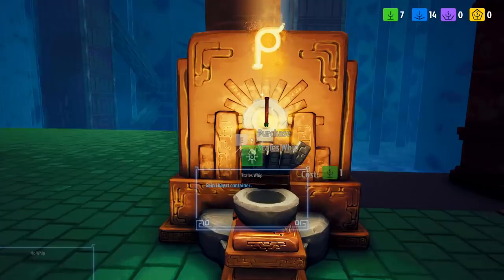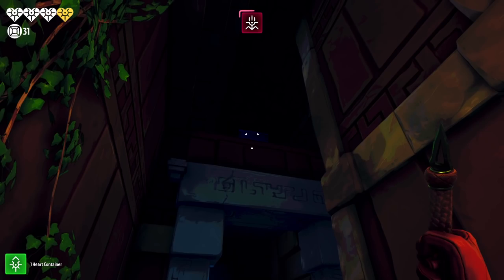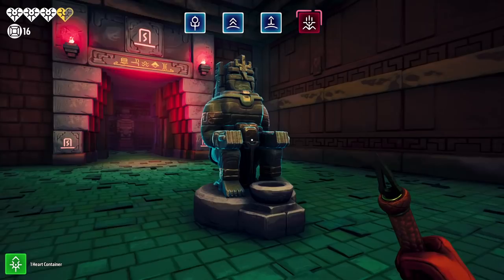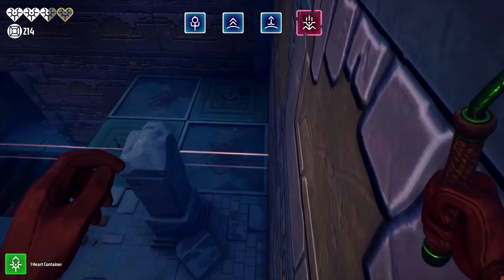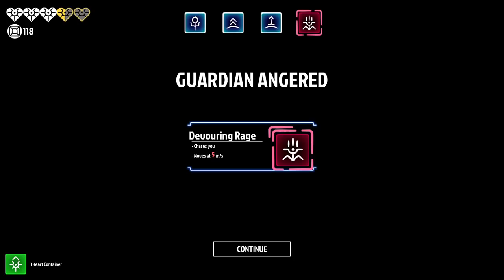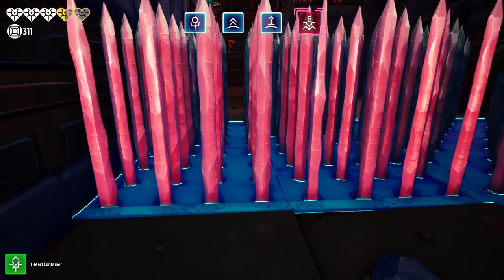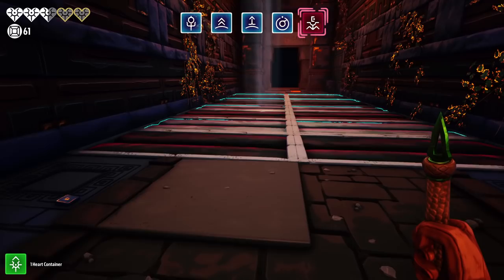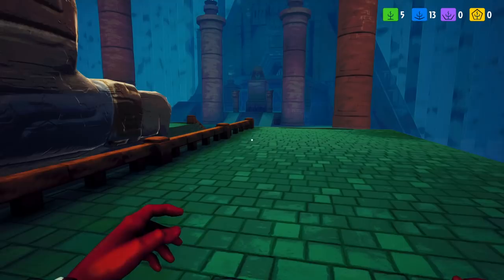PARKOUR ROGUELIKE OF MY DREAMS!! | Let's Play Phantom Abyss | Part 1 | Early Look PC Gameplay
Phantom Abyss is a massive asynchronous multiplayer game that casts players into procedurally-generated temples and tasks them with retrieving the sacred relics hidden within deadly chambers.

Phantom Abyss is a massive asynchronous multiplayer game that casts players into procedurally-generated temples and tasks them with retrieving the sacred relics hidden within deadly chambers. Intrepid adventurers will dodge scores of hidden traps, leap treacherous chasms, and flee relentless guardians through branching paths until one of the relics are claimed or the devices of death overwhelm them. Be warned, you only get one attempt at each temple and failure or settling for a lesser relic means you will never see that temple again...

The cleverest players will use the phantom runs of failed attempts from other players to their advantage and avoid the missteps and mistakes that led to their doom. Once the legendary relic at the bottom of each temple is found, the temple goes away forever and becomes the priceless trophy of the skilled adventurer.